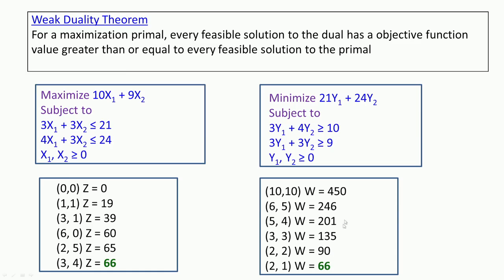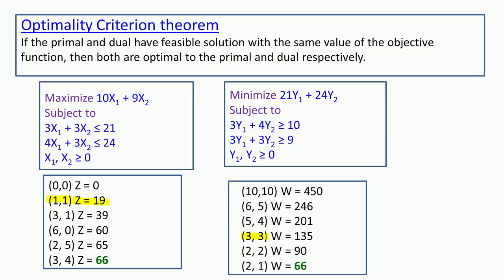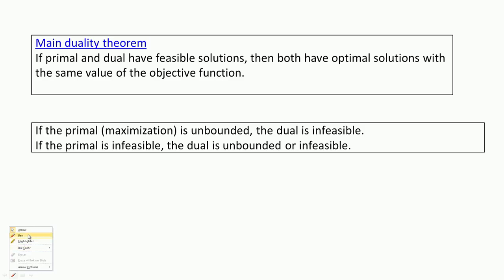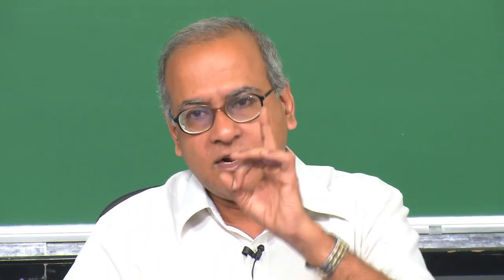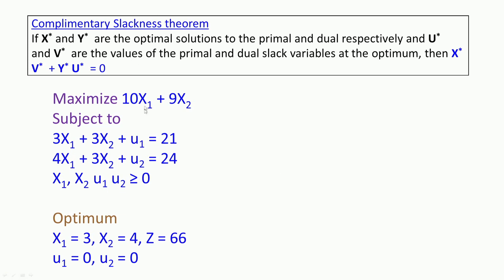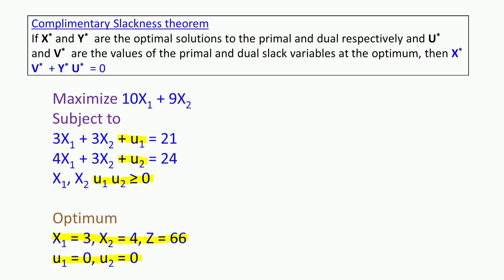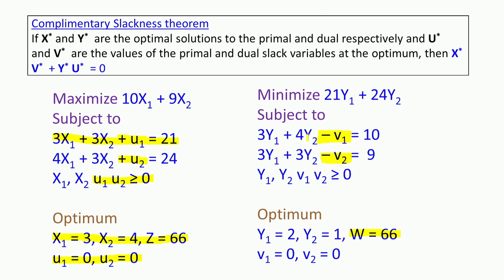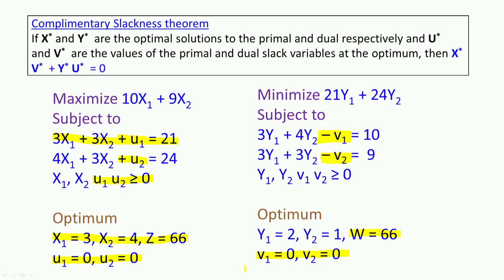Complimentary slackness theorem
Module 4 : Dual
 Lec 20 : Complimentary Slackness Theorem

 To access the translated content:
1. The translated content of this course is available in regional languages.
 2. Regional language subtitles available for this course
 To watch the subtitles in regional languages:
 1. Click on the lecture under Course Details.
 2. Play the video.
 3. Now click on the Settings icon and a list of features will display
 4. From that select the option Subtitles/CC.
 5. Now select the Language from the available languages to read the subtitle in the regional language.